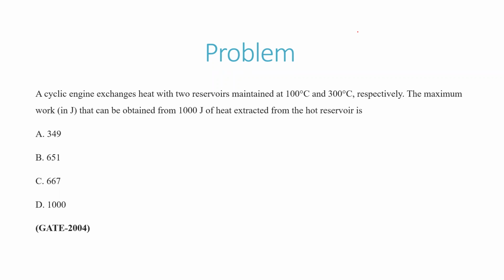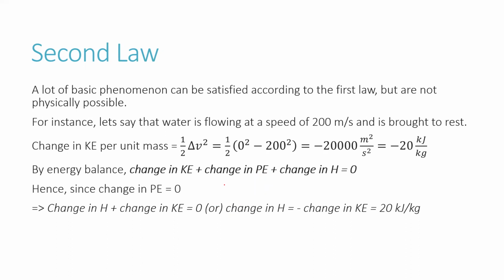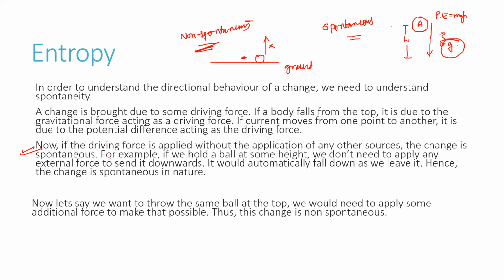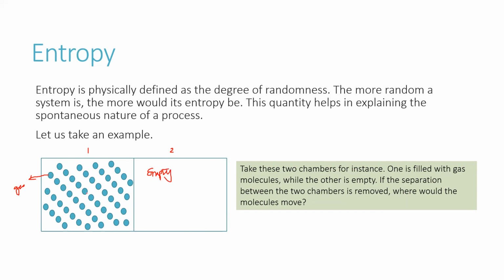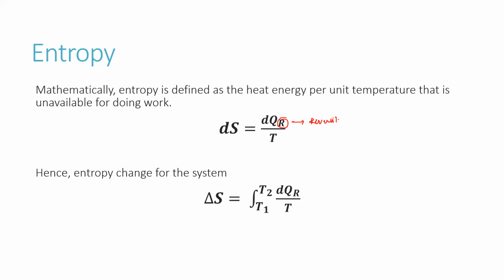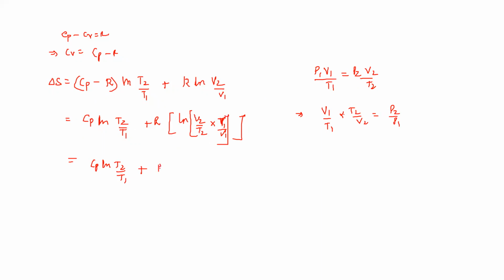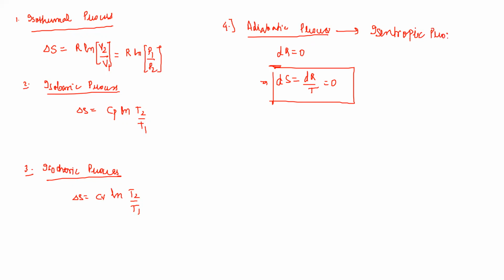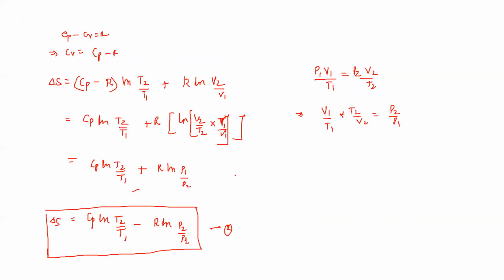Lecture-12: Introduction to Entropy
Introduction to the concept of Entropy, physical significance of Entropy, mathematical definition of entropy, entropy based calculations.